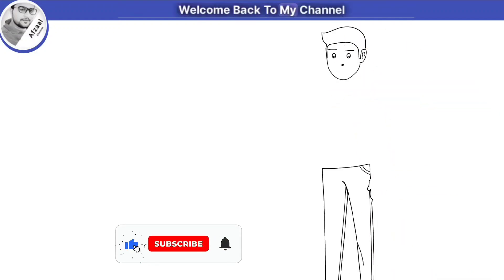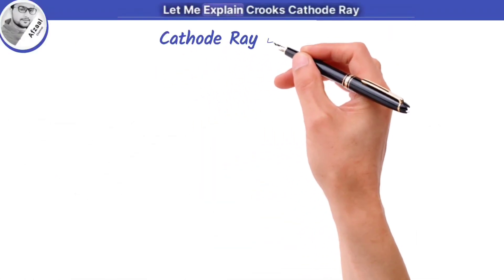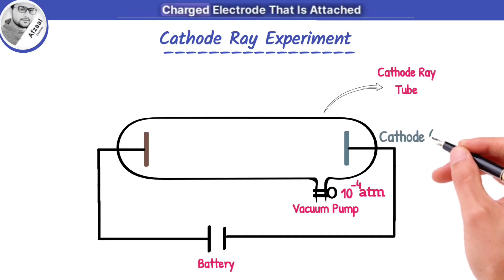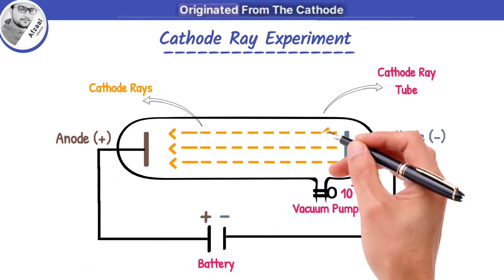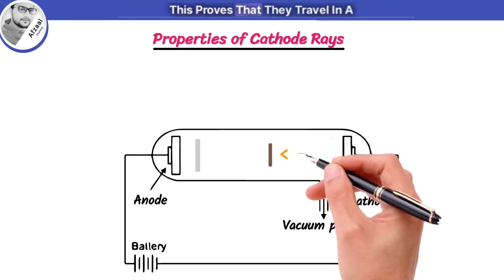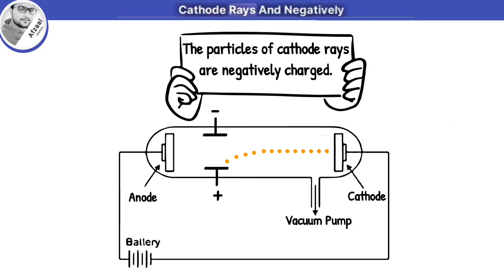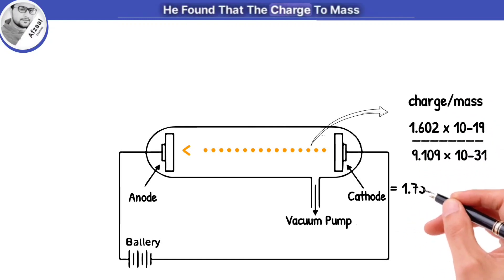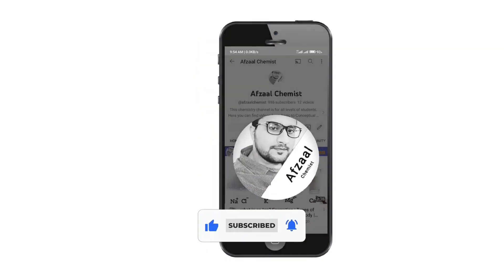Discovery of Electron | Cathode Ray Tube Experiment | Properties of Cathode Rays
In this fully animated lecture you will learn how electron Discovered by cathode ray experiment. Cathode ray experiment:-
He took a glass tube, filled with gas and sealed at both ends, and is known as a cathode ray tube. There is a side tube with a vacuum pump attached to it. The pump reduces the discharge tube pressure up to 10 power negative 4 atm. It is constructed of two metal plates (which serve as electrodes), connected by a high-voltage wire to a Battery. The cathode is a negatively charged electrode, that is attached to the battery's negative terminal. The anode is a positively charged electrode, that is attached to the positive terminal of the battery. When high voltage Current  was passed through the gas, shiny rays were emitted from the cathode.  which traveled towards the anode. These rays were given the name of "cathode rays". because  these originated from the cathode.

In 1897, Joseph John Thomson
identify cathode rays as negatively charged particles,  which were later named Electrons.
In this lecture you also learn about the properties of cathode rays:-
1.These rays travel in straight lines perpendicular to the cathode surface.
2. They can cast a sharp shadow of an opaque object placed in their path.
3. They are deflected towards a positive plate in an electric field showing that they are negatively charged.
4. JJ. Thomson discovered their charge/mass (e/m) ratio.
5. Light is produced when these rays hit the walls of the discharge tube.
6. It was found that the same type of rays were emitted no matter which gas and which cathode was used in the discharge tube.

For more please visit complete video.